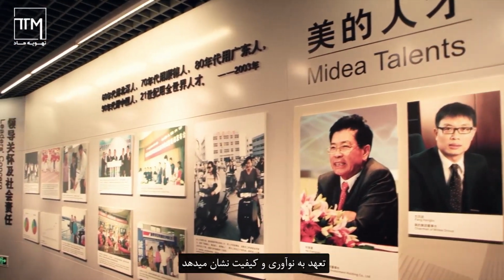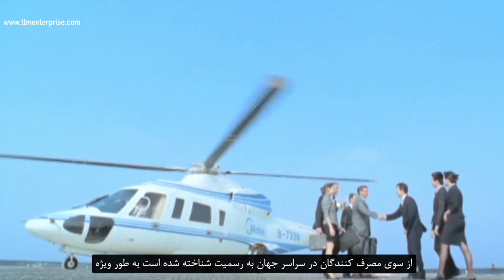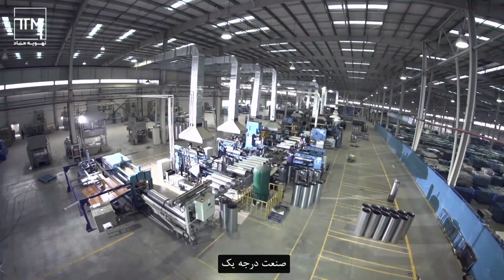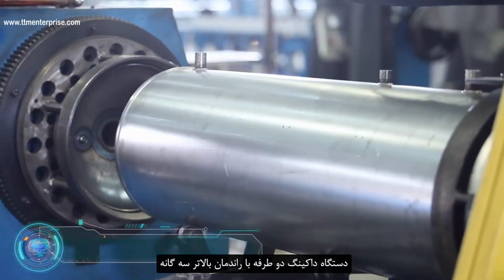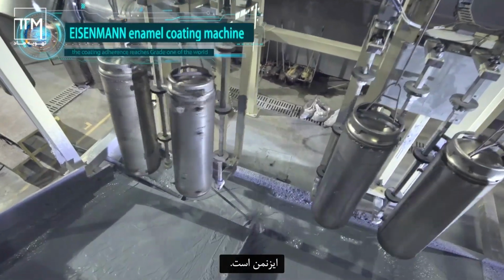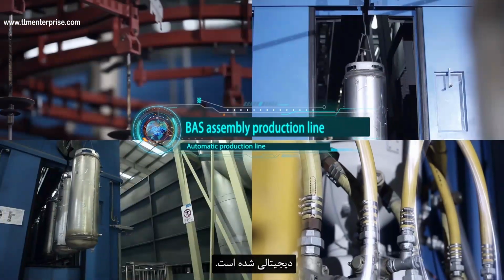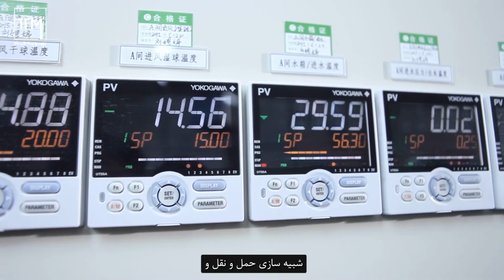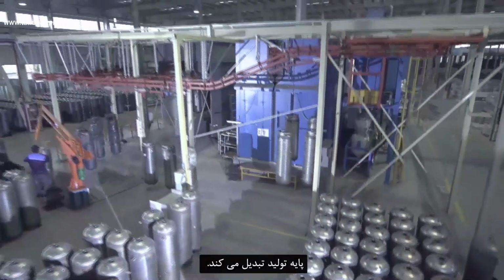ATW Heat pump factory in Hefei-Hefeiکارخانه هیت پمپ در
Midea manufacturing has spread all over the world . Hefei one of the production bases claims to be the biggest one for ATW heat pump featuring energy saving reliability
گروه صنعتی میدیا در سراسر جهان فعالیت دارد. یکی از بزرگترین پایگاه های تولید هیت پمپ
. است که دارای قابلیت صرفه جویی انرژی است Hefei